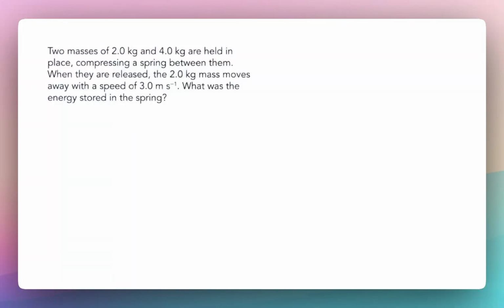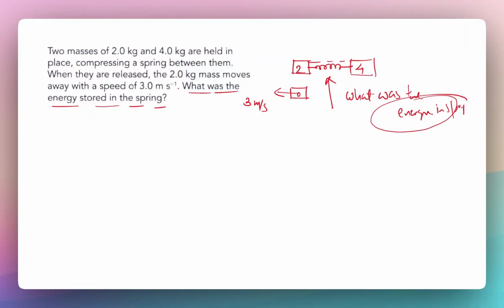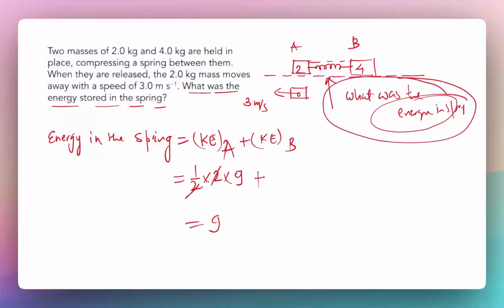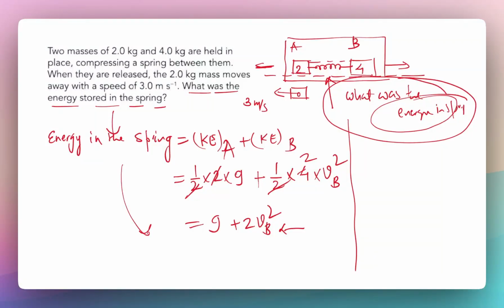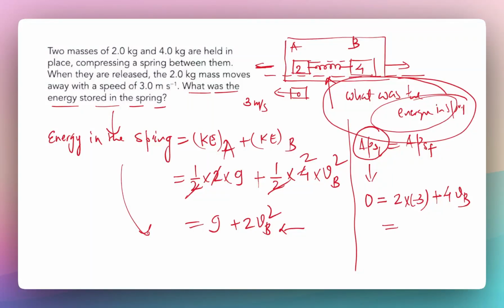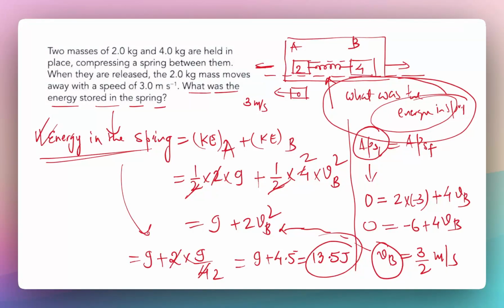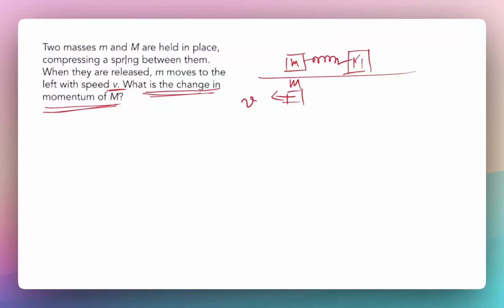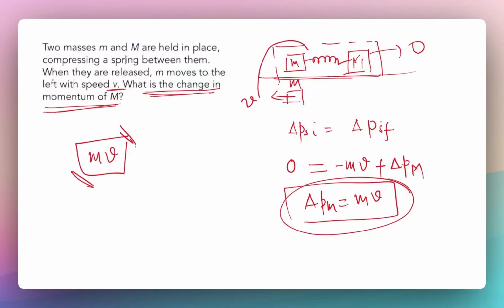IB Physics Tsokos 4.13 & 4.14 : Momentum - Complete Solution (2026)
00:01 Analysing question
01:00 4.13 solution
05:00 4.14 solution

In this question you will learn how to apply law of conservation of momentum to get elegant solution to problems.